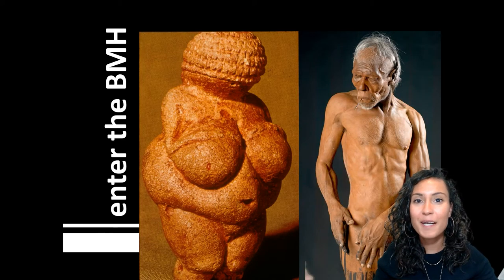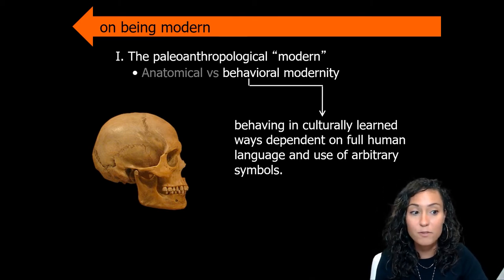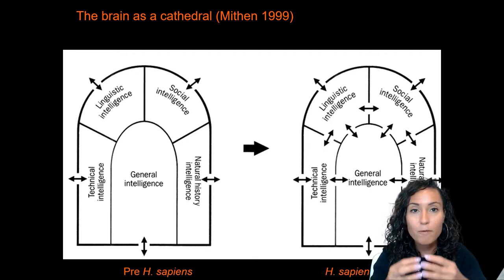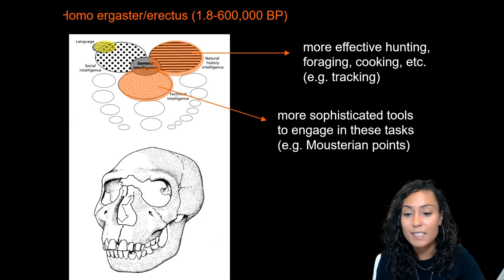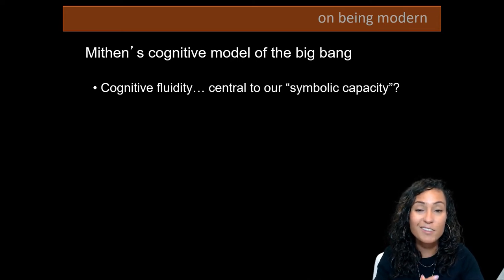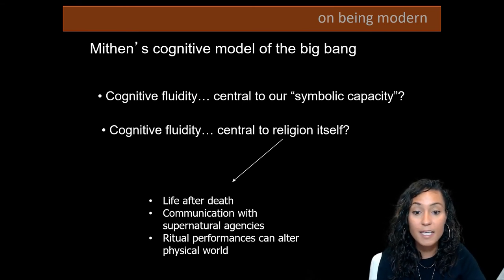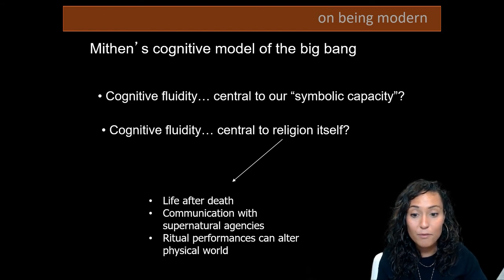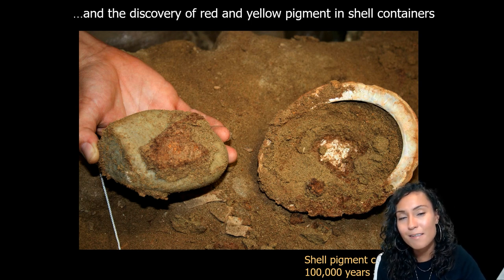Lecture 2.2: Enter the BMH (ANTH 160A)